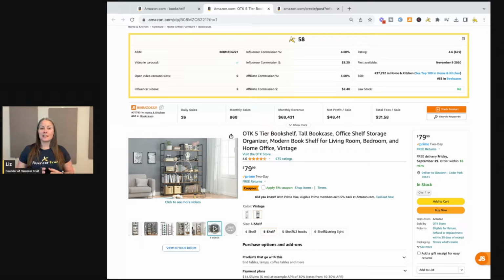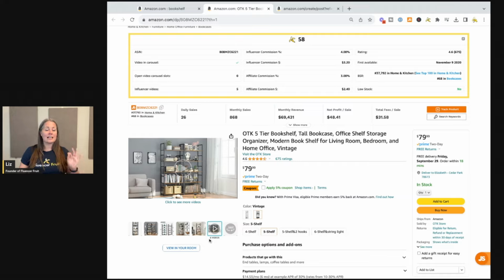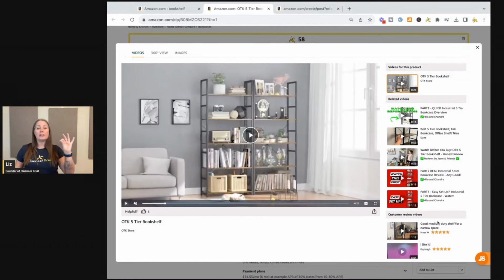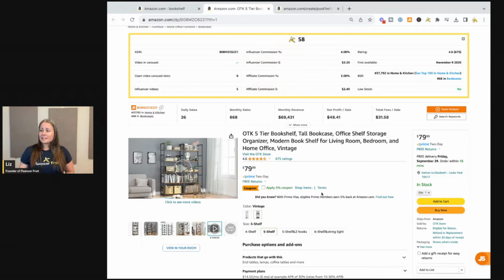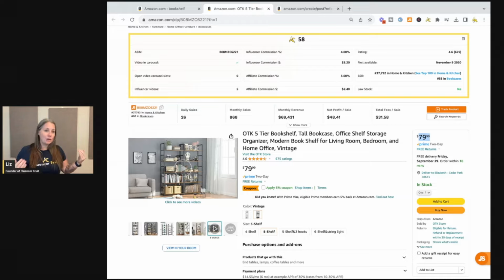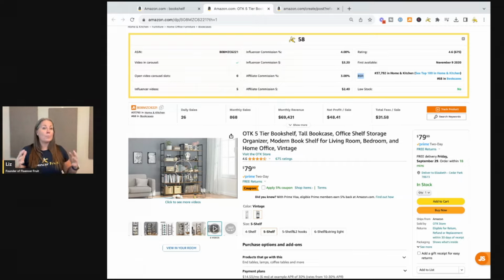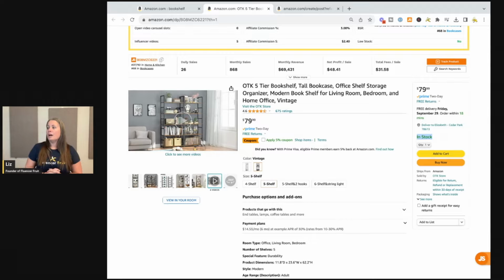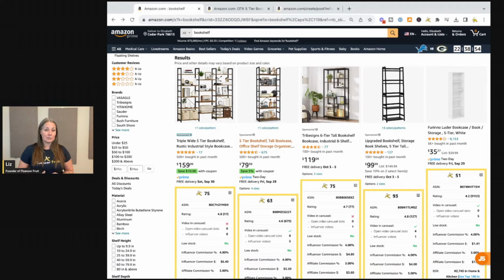Anatomy of a Product Listing for Amazon Influencers (and why YOU should care!) Part 2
In this video Liz talks about all those product listing factors and how they impact the performance of Amazon Influencer shoppable content. It's like the mechanics of product research for data nerds.

If you haven't already watched Part 1, go back and start there, and then jump over here to watch the full explanation of how to use the product listing for your product research.

Have an engaged audience and want a full walk through on going from approved to monetization? Join the Fluencer Fruit Amazon Academy -- academy.fluencerfruit.com

GET IN TOUCH:
🎙 I would love to chat all thing Amazon and Amazon Influencer Program.